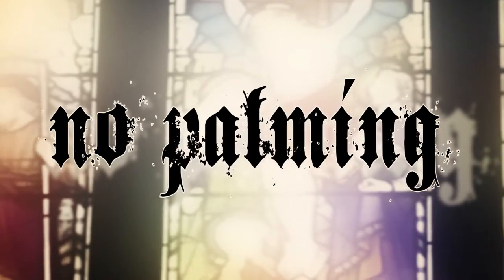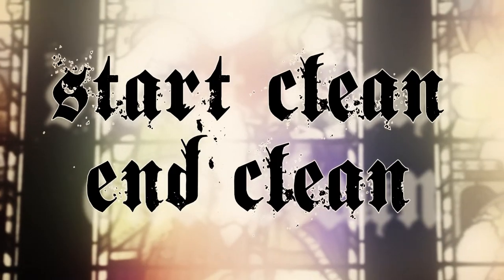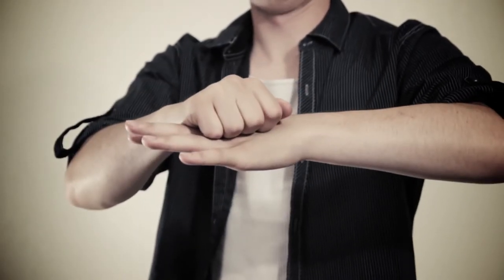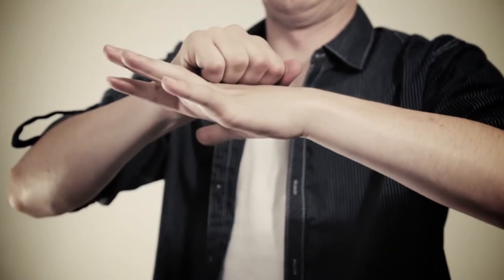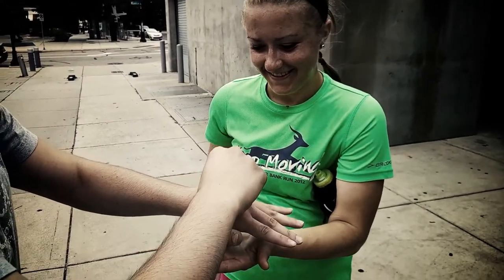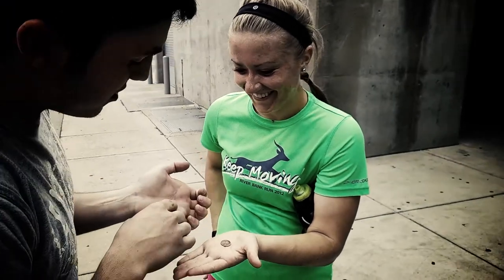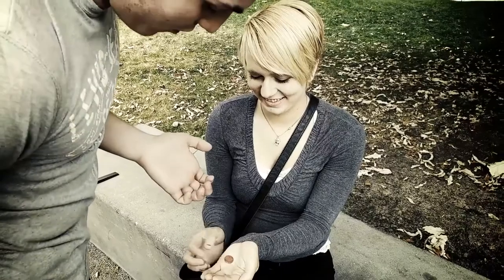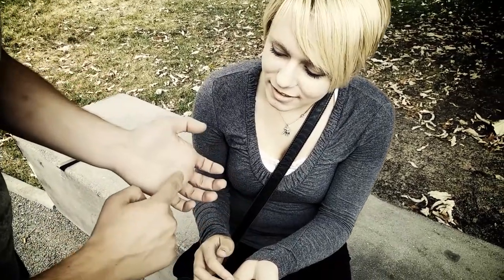Doubting Thomas Trailer Update 1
Doubting Thomas is a highly visual, organic magic effect that has the spectator get highly involved. Doubting Thomas is extremely beginner friendly and includes both gimmick and non-gimmick variations. Doubting Thomas is only limited by your own creativity. Effects included in the tutorial include-
Object through the Hand:
*Show hands empty before and after the effect is over
*Instant reset
*Have a spectator hold an object and then slap it through your own hand and it to theirs
*Leaves a visual mark on both sides of the hand for a spectator to examine
*Objects include coins of any size, bottle caps, batteries, poker chips, etc.
*Impromptu coin through the hand included
Doubting Thomas-Invisible Deck:
*The invisible deck effect done with a regular deck. Can even be borrowed!
*75% of the work is done by a spectator if needed. Deck is fully examinable.
*Can be performed impromptu as well.
Doubting Thomas-String Theory:
*Tyler talks about his thoughts on how to perform a "slow burn" effect where the spectator pulls a string through the performer's hand utilizing the Doubting Thomas gimmick.
Creativity:
*Tyler talks about his thoughts on how other performers can either create or supplement other magic tricks utilizing Doubting Thomas.
Don't doubt the Doubting Thomas!